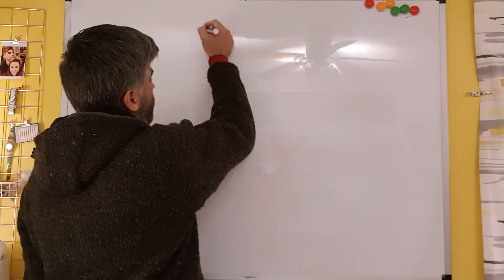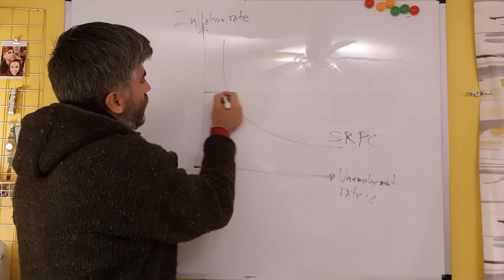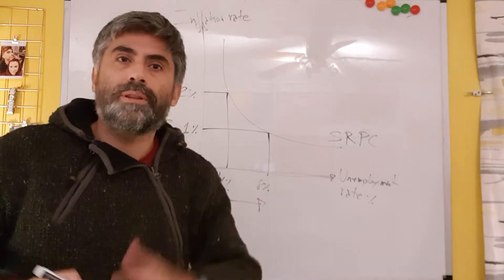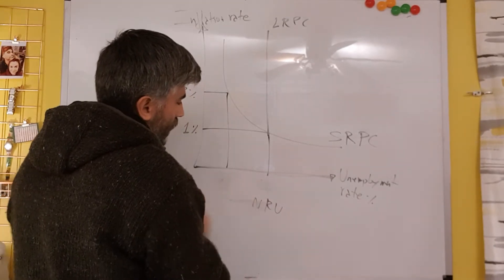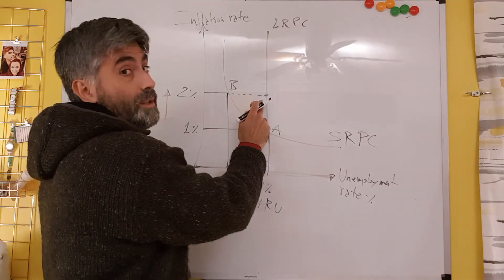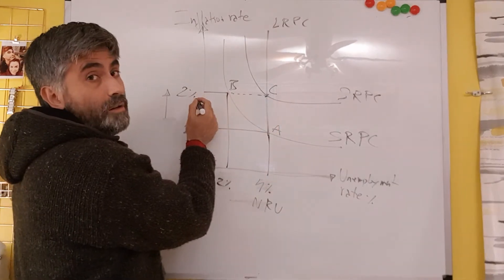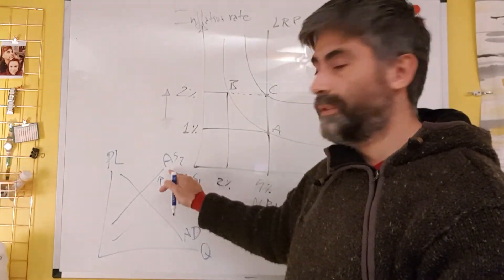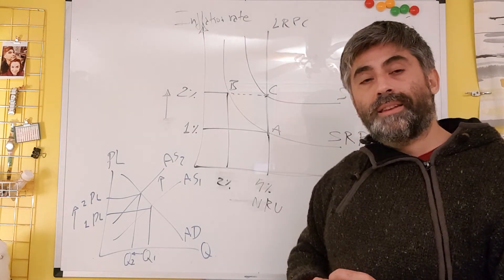The Phillip's Curve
Test your knowledge, answer the questions below.

1. What does NRU stand for?
2. What does NAIRU stand for?
3.What is the relationship between unemployment and inflation on the short run Phillips curve?
4. What is the relationship between unemployment and inflation on the long run Phillips curve?
5. What causes an adjustment along the short run Phillips curve?
6. What causes a shift in the Phillips curve?
Essay questions
1. Discuss whether it is possible for the government to keep unemployment below the NRU in the long run? (15 marks)
2. Evaluate the view that there is a trade-off between inflation and unemployment. (20 marks)